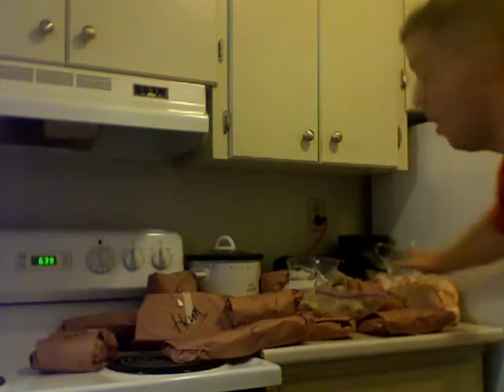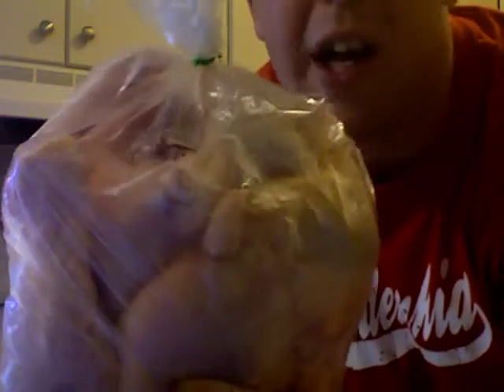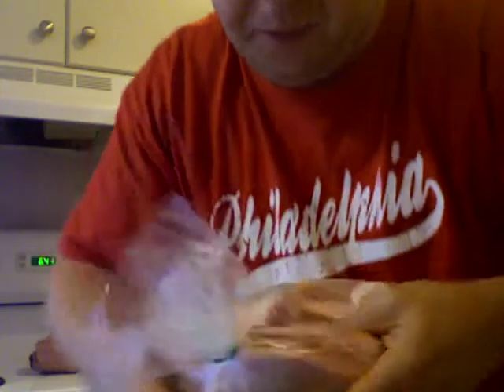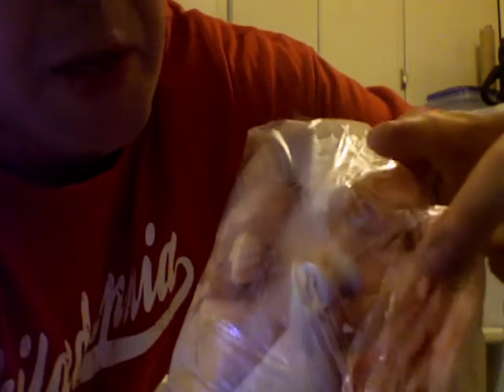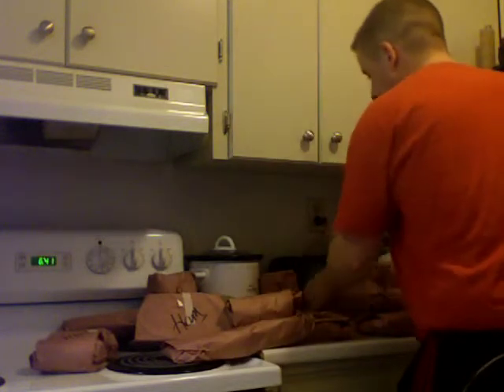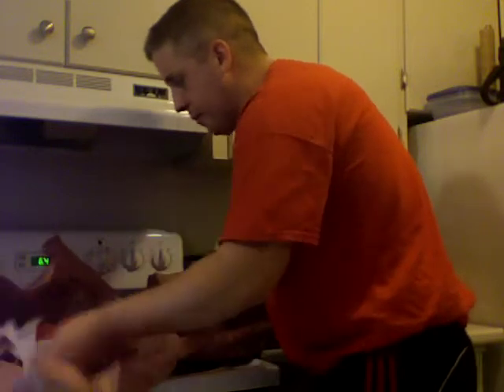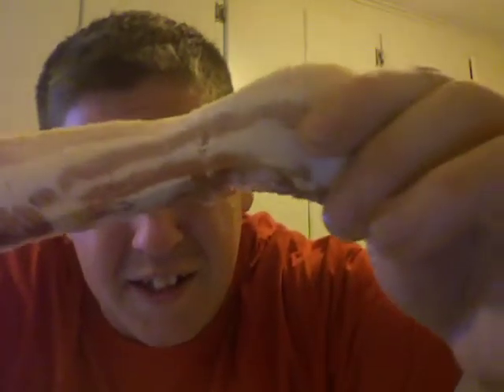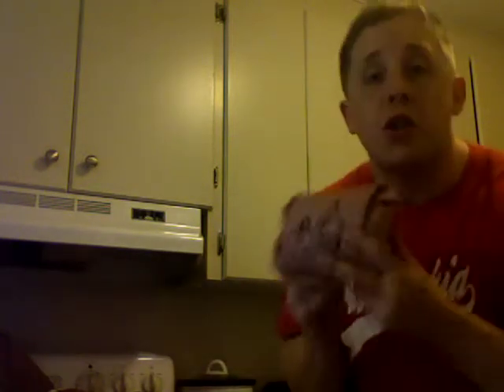Meats at 50% off!!! My Trip to the Meat Meat Market